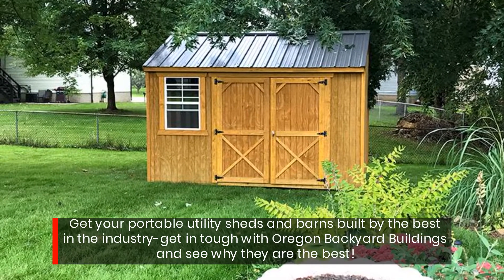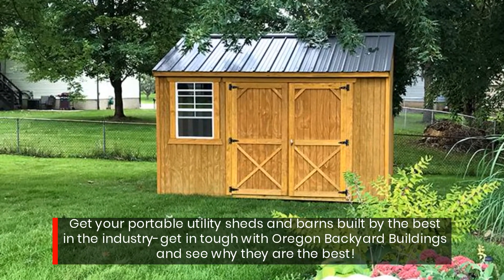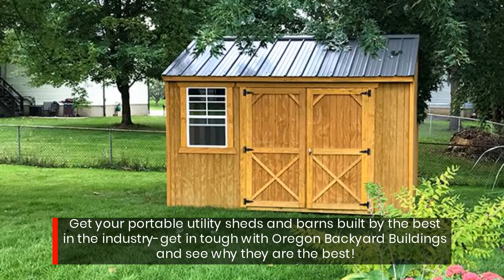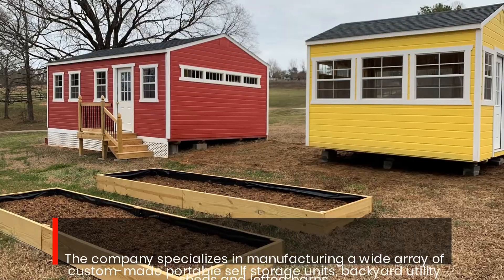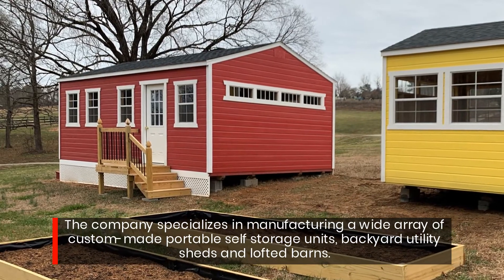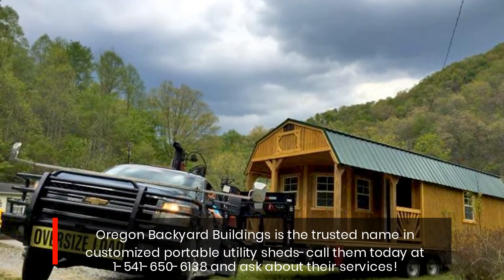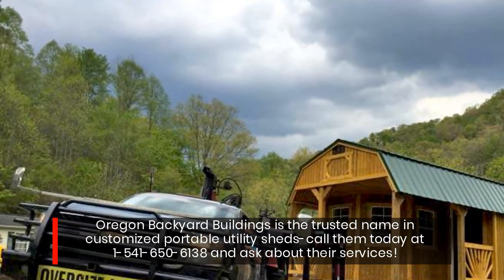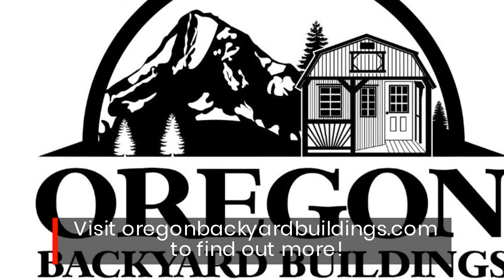Oregon Backyard Buildings Announces New Custom Built Portable Building Designs